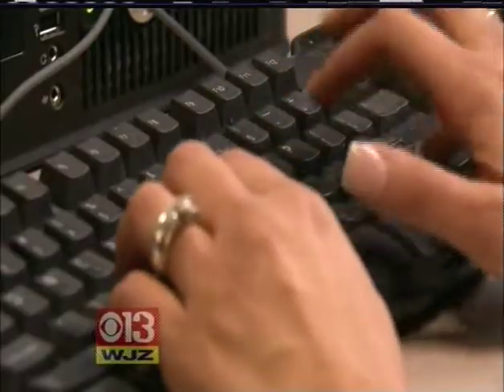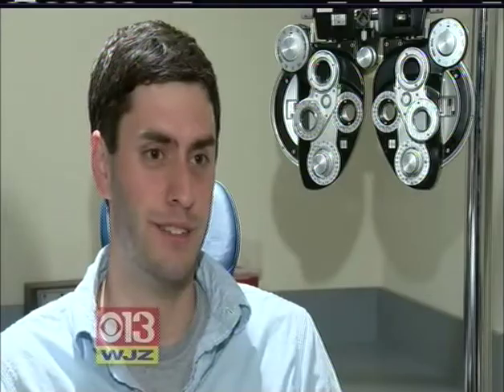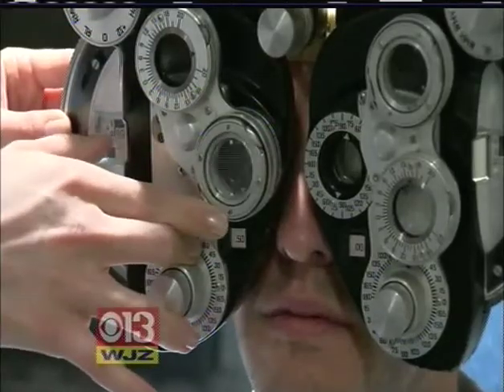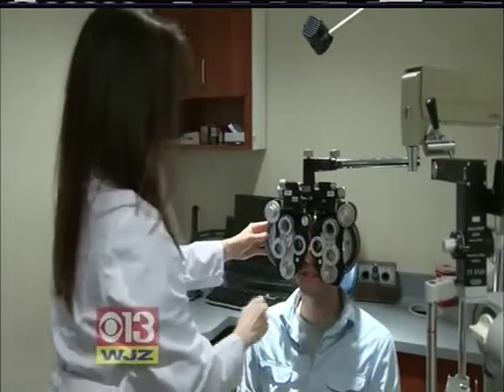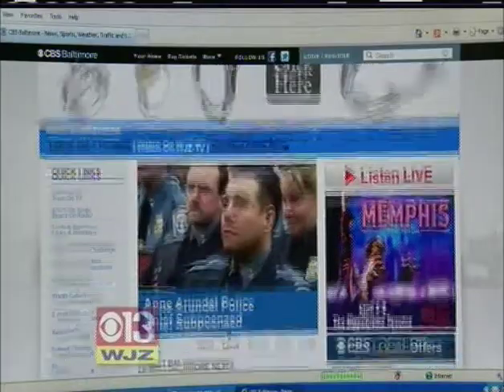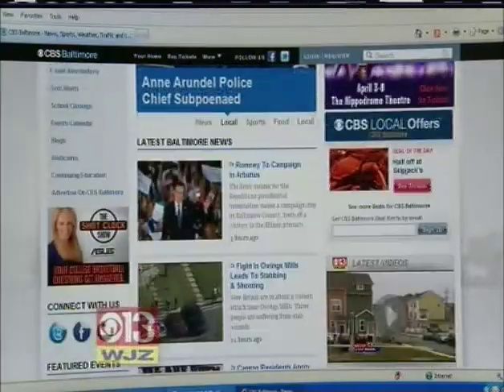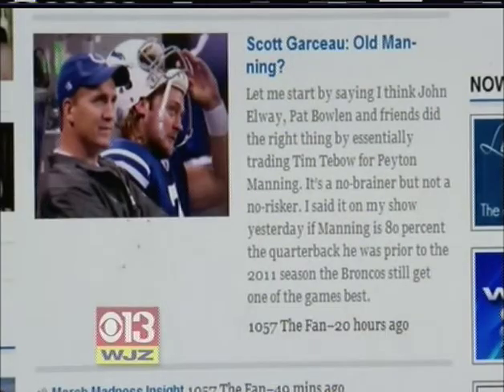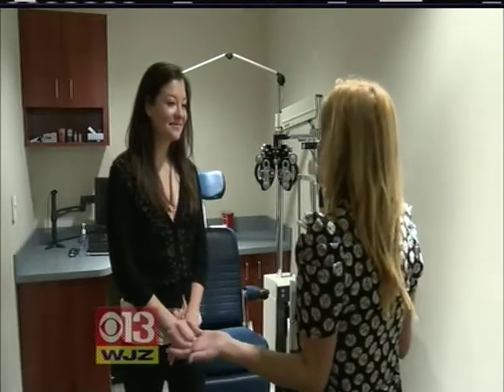Computer Vision Syndrome, Dr. Lauren Gormely | Katzen Eye Group